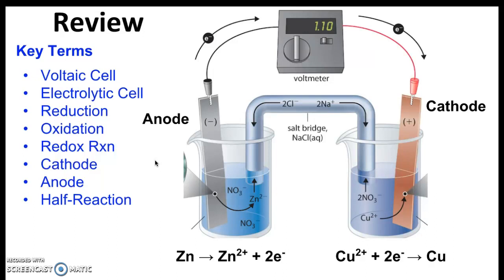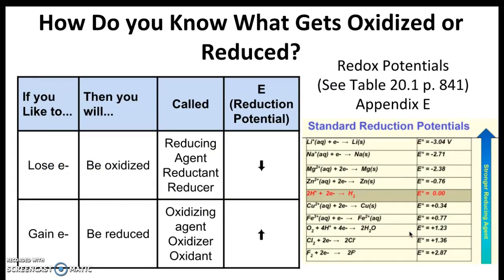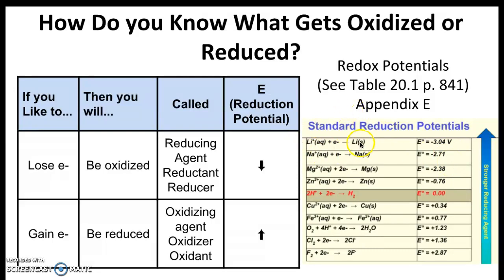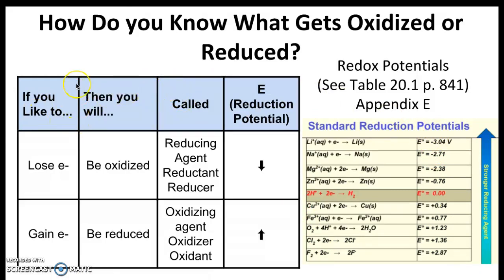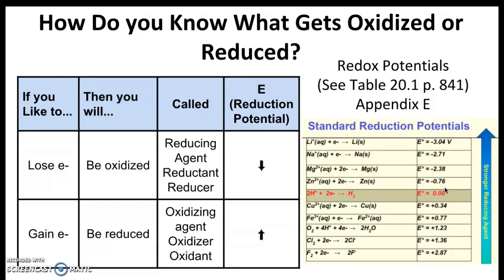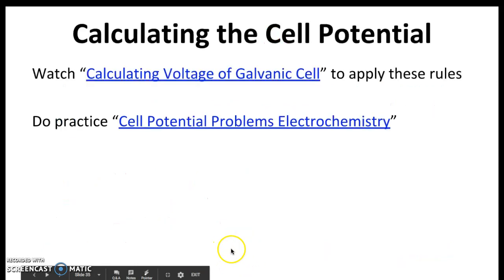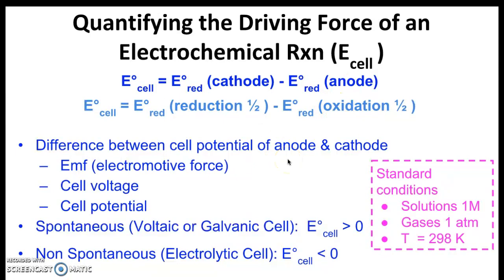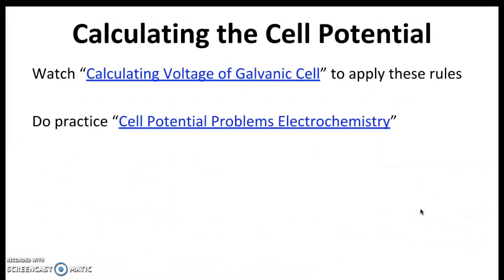Unit 7 Day2